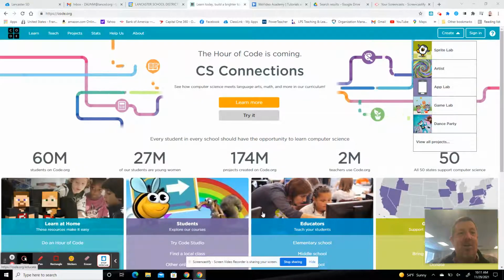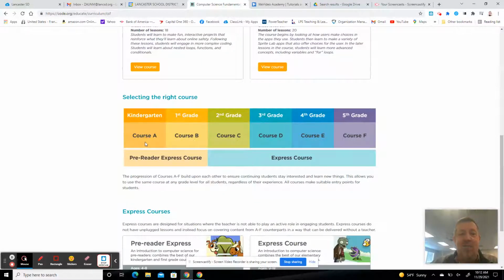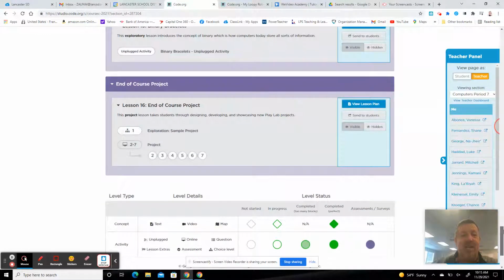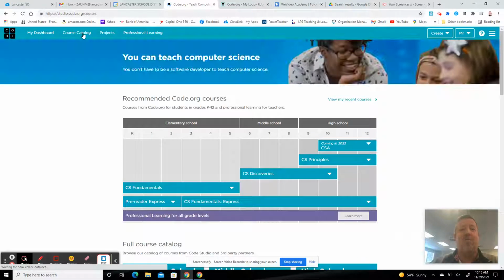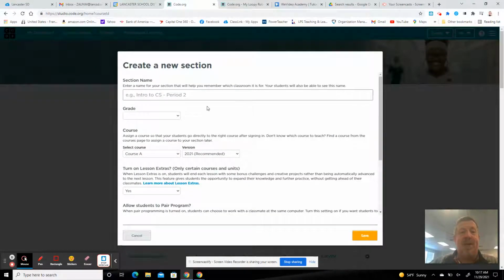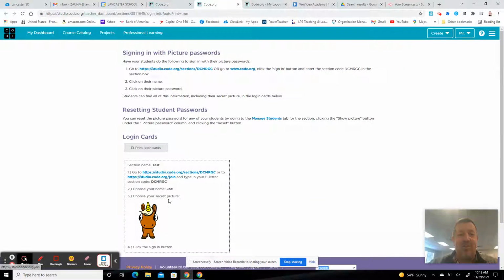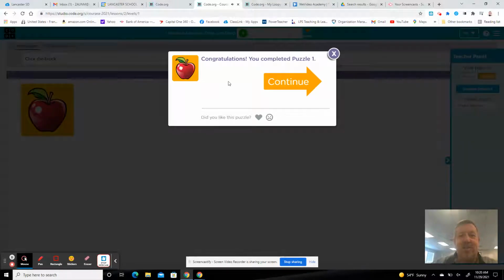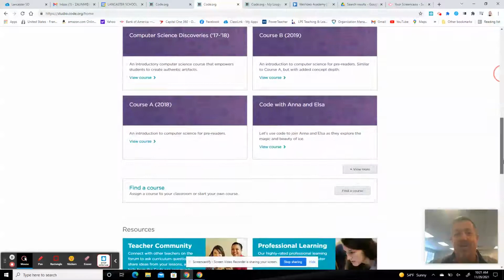Move past hour of code using Code.org for Lancsd Teachers